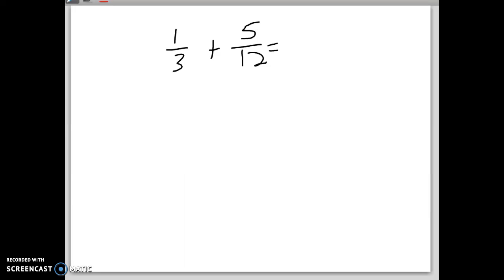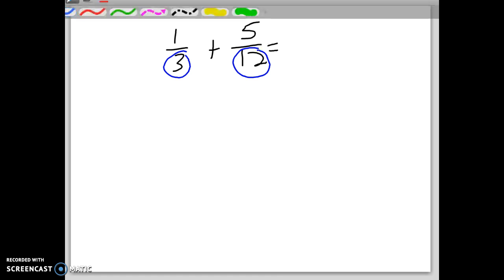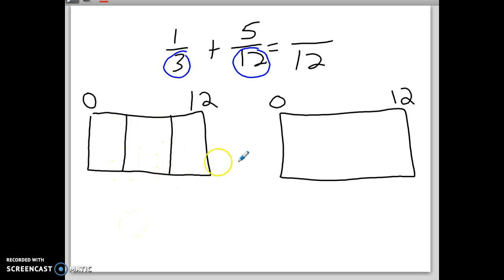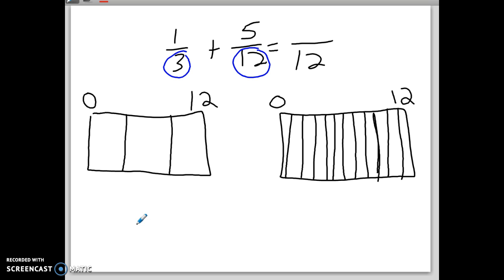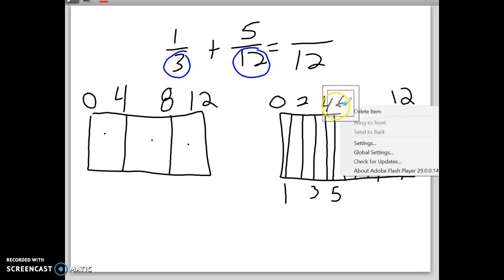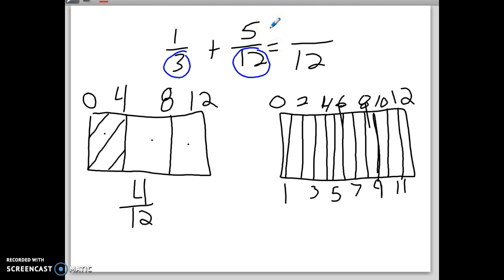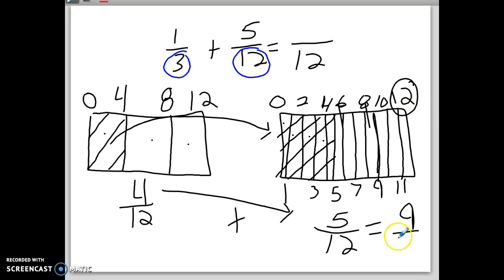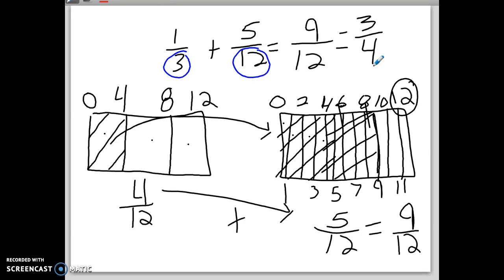Adding Unlike Denominators